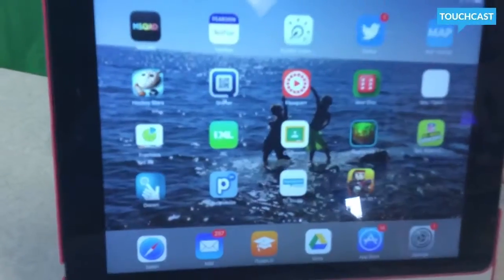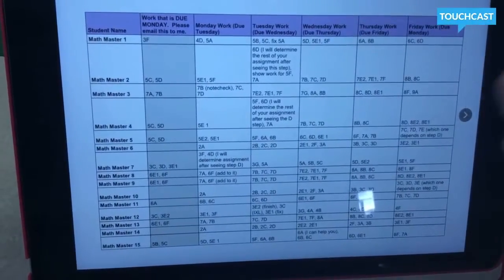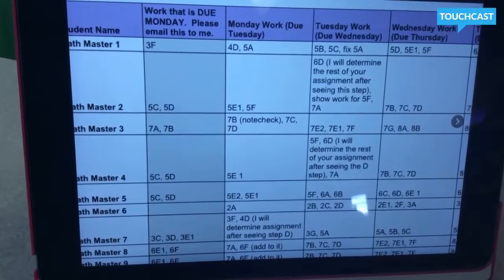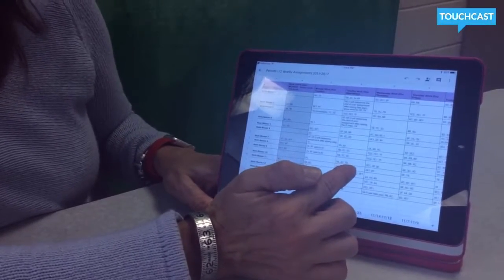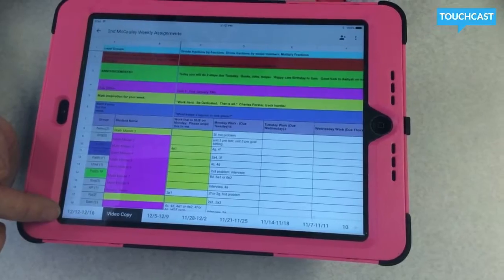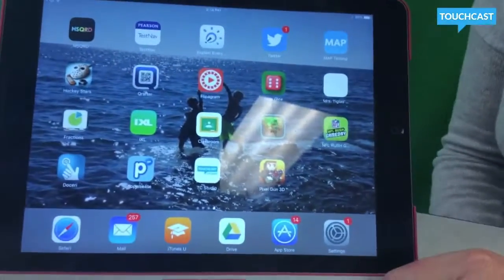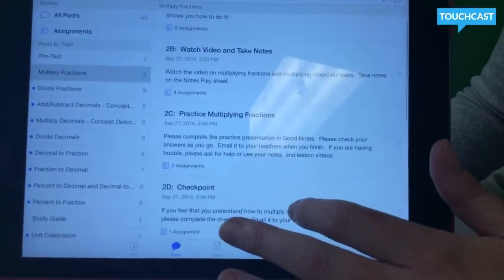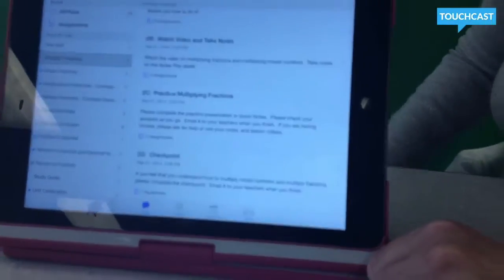How to do self paced math